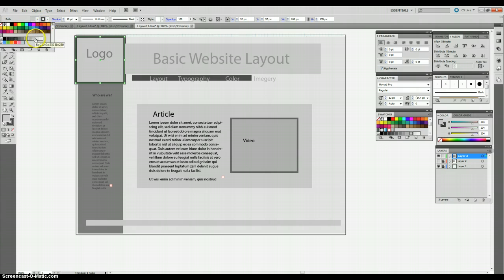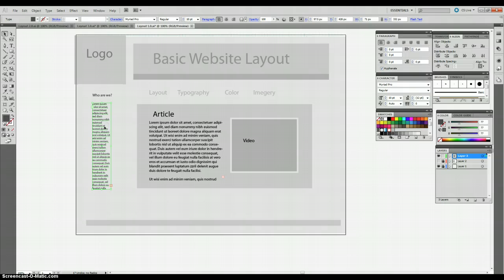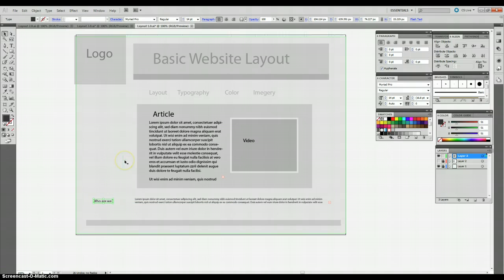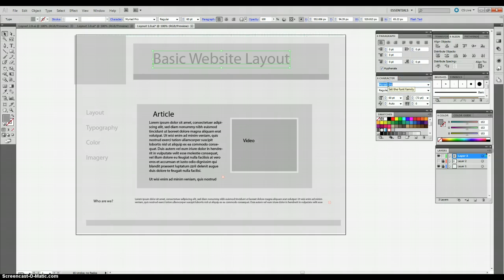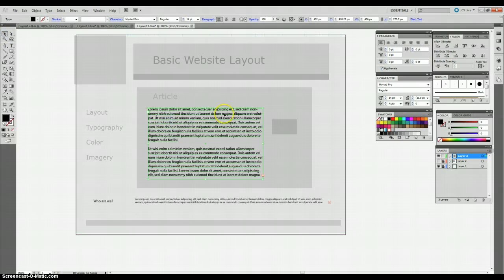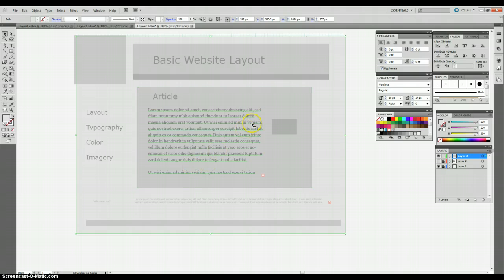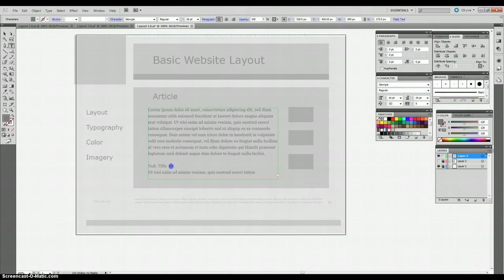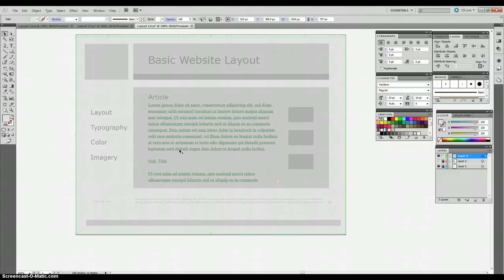Adding Type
Fontface selection and paragraph formation